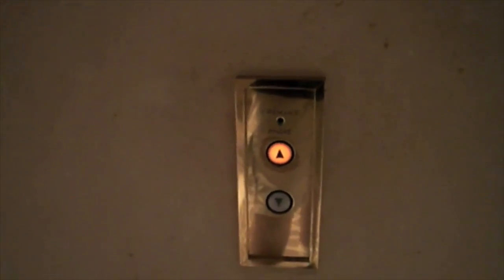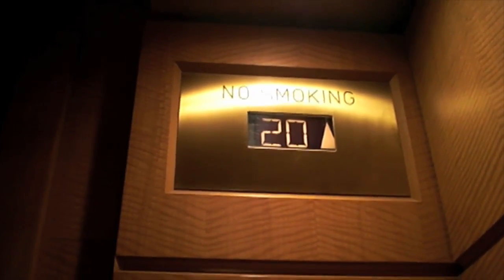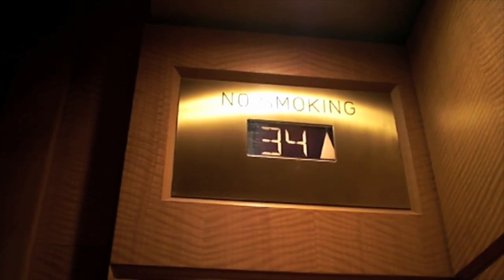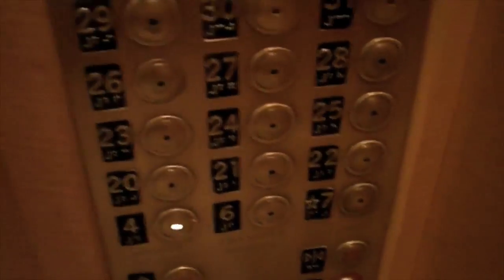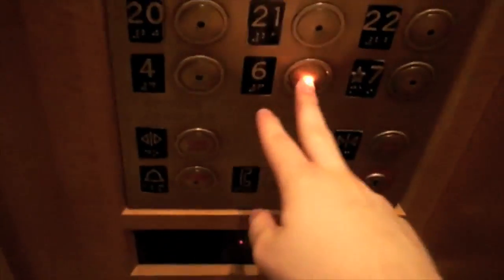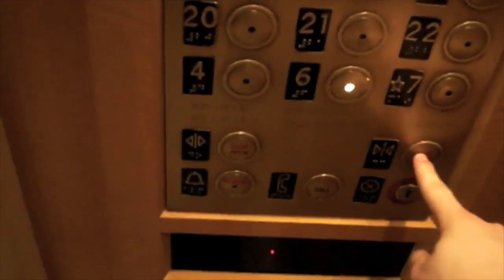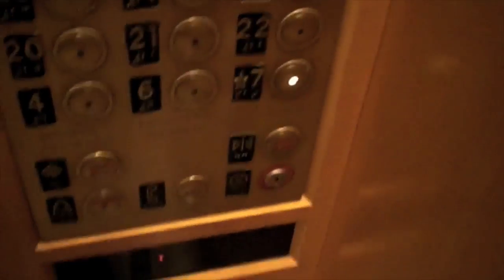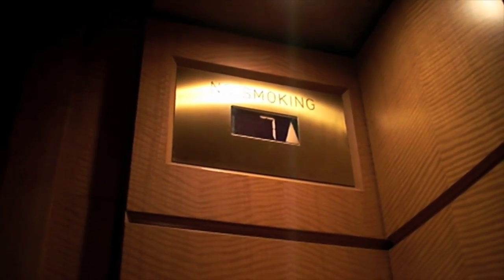Kone High-Speed Traction Elevators at Four Seasons Miami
Riding the fast elevators at the Four Seasons Hotel in Downtown Miami, Florida.